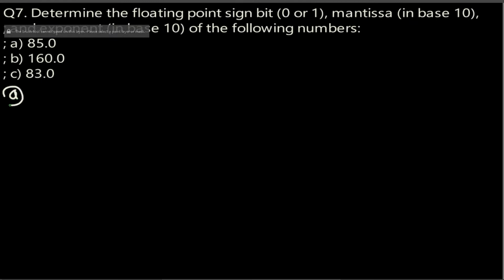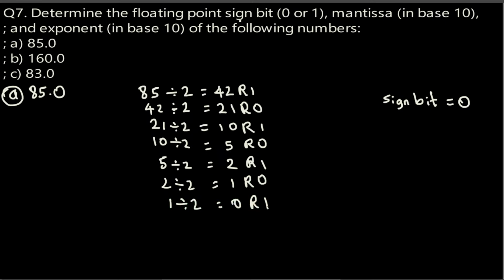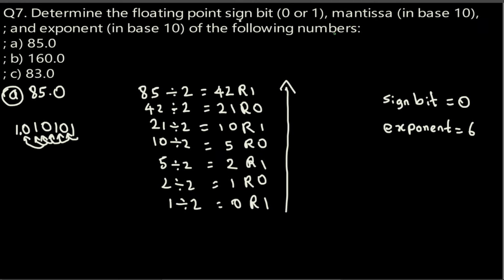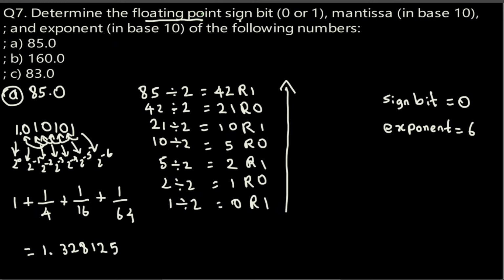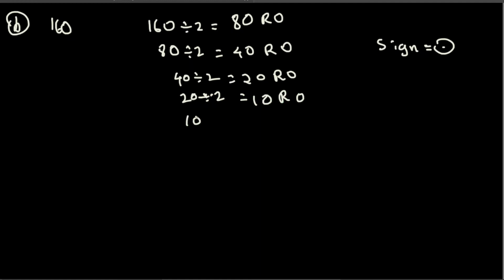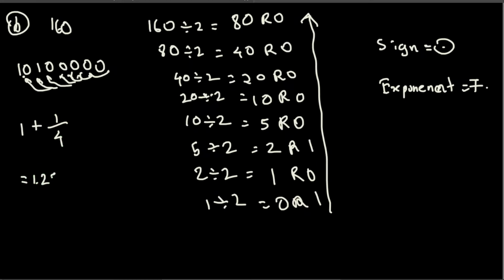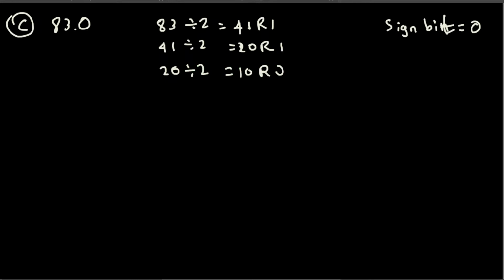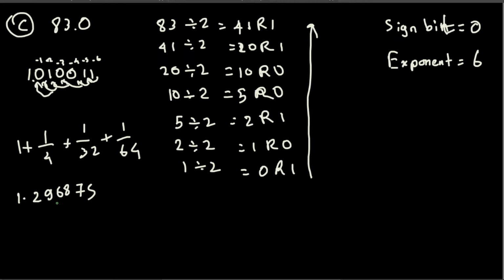Q7. Determine the floating point sign bit (0 or 1), mantissa (in base 10), ; and exponent (in b…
Q7. Determine the floating point sign bit (0 or 1), mantissa (in base 10),
;  and exponent (in base 10) of the following numbers:
; a) 85.0
; b) 160.0
; c) 83.0